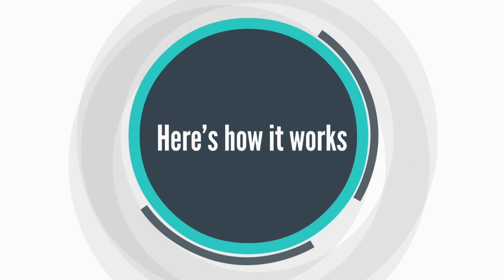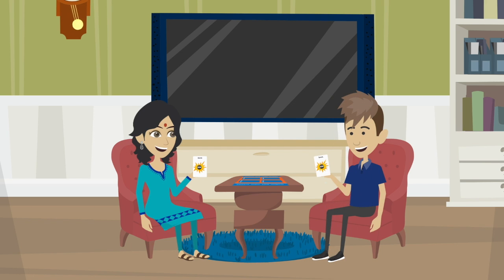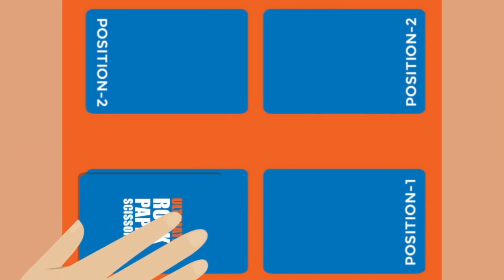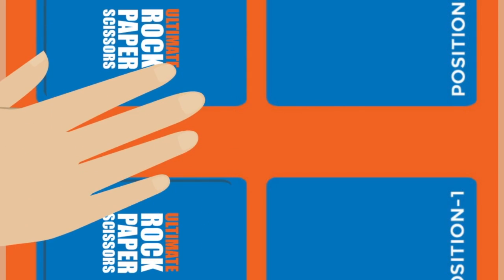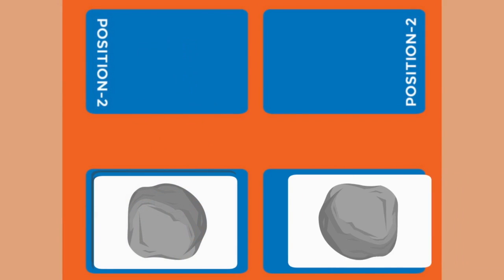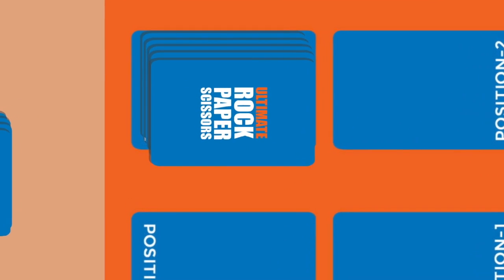ULTIMATE ROCK PAPER SCISSORS PROMO